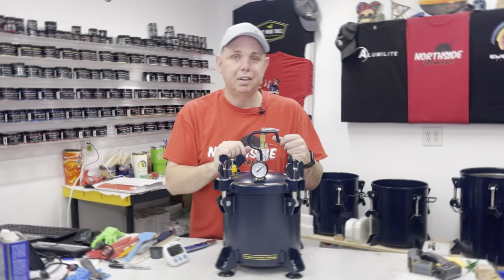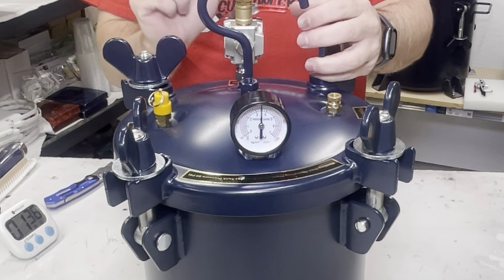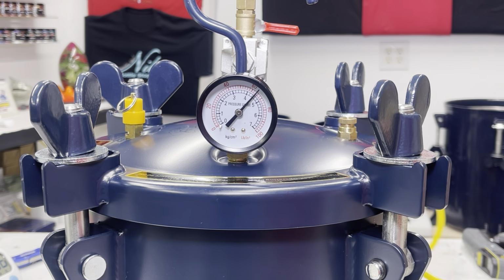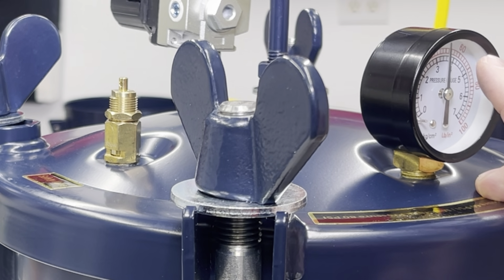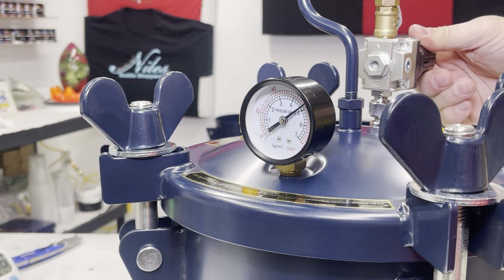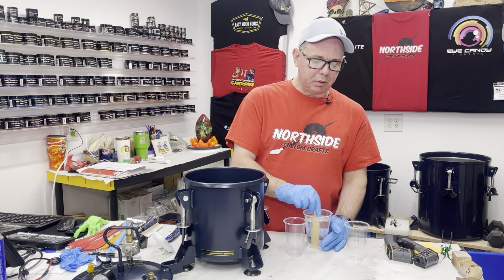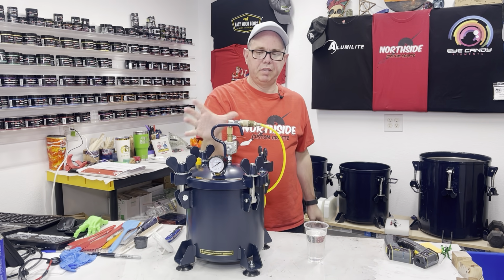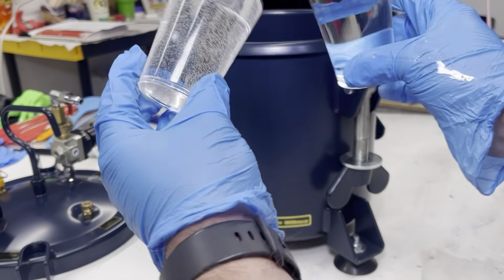Best Pressure Pot for Resin Casting Beginners and Why You Need one?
Resin casting and pressure pots go hand and hand, but as a beginner figuring out what pressure pot to get and even knowing why would you need a pressure pot. I hope to set your mind at ease with unboxing, setup, showing how all the parts work, and showing a cast with and without a pressure pot.

Alumilite  Jake10 at checkout.

EYE CANDY PIGMENTS... Jake15